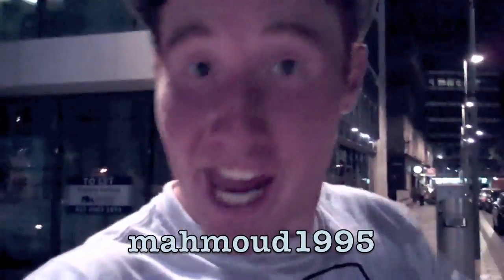How To Ride Backwards on a Fixed Gear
Luke Pompa & Dan Locke show you how to ride backwards!